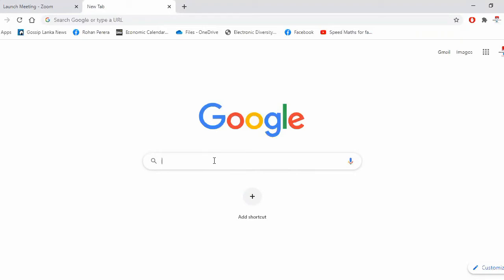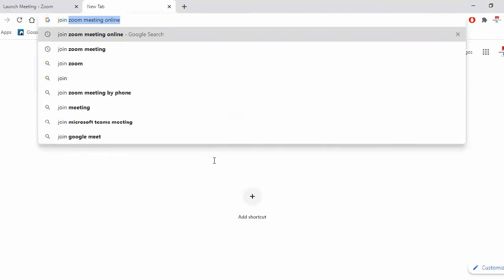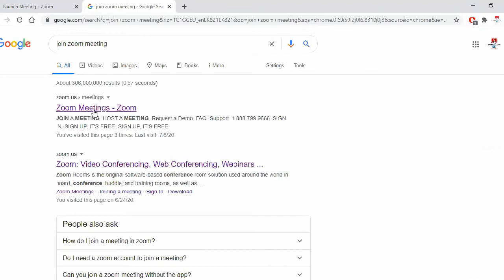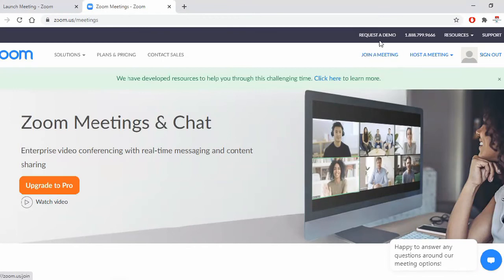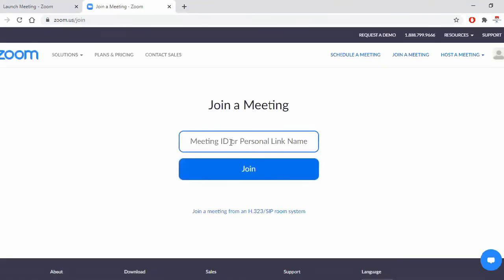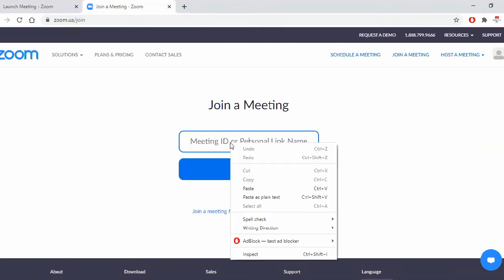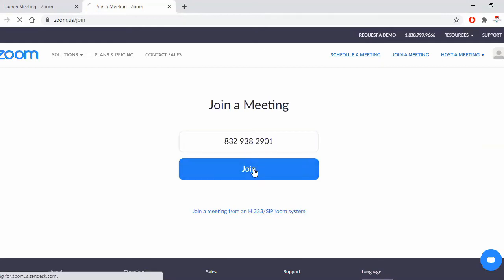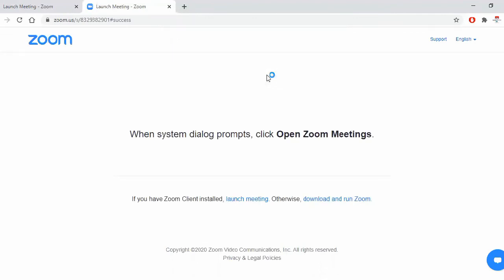How we can Join with a Zoom meeting-Online education SL-English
This video has created to educate people to log for zoom meeting easily. This will help students  and others also.